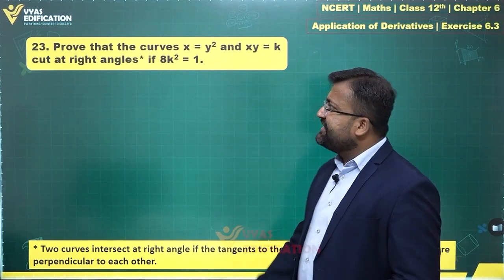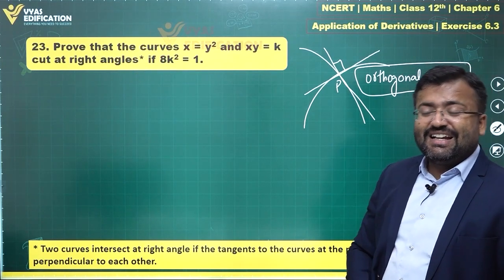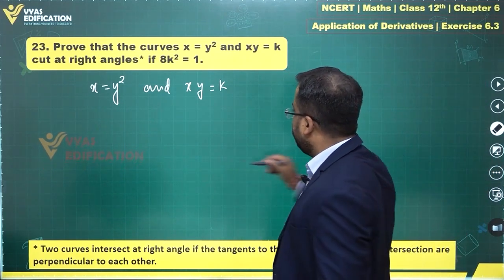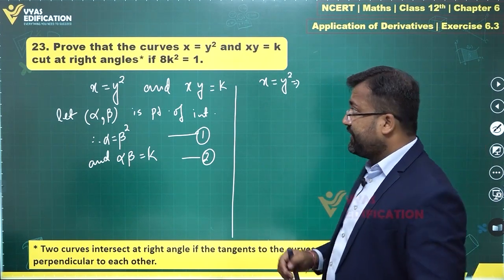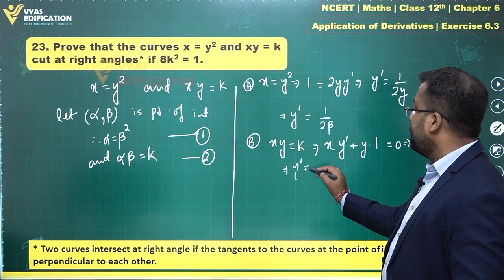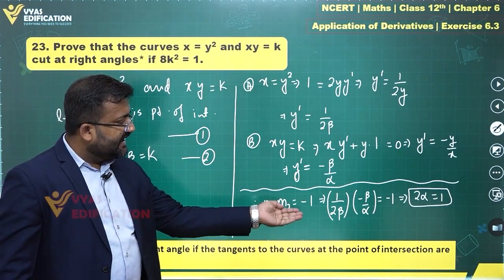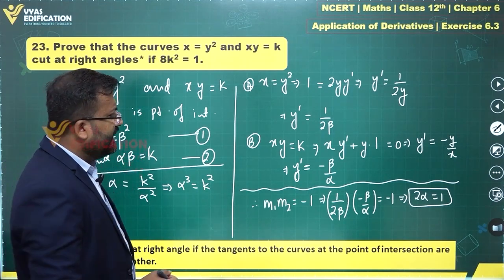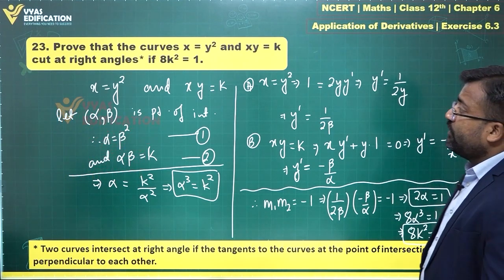NCERT 12th Maths Chapter 06 Exercise 6 3 Q 23 Application of Derivatives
23.  Prove that the curves x = y2 and xy = k cut at right angles* if 8k2 = 1.

12th Passed or currently in 12th  Students - Path Breaker JEE (1 Year online exhaustive course)

For NEET
12th Passed or currently in 12th  Students - Path Breaker NEET (1 Year online exhaustive course)

CBSE Solutions
NCERT Solutions
NCERT 11th
NCERT 11
CBSE 11th
11th Solutions

NEET2023 NEET NEET2024 Physics Chemistry Biology MBBS Doctor AIIMS Botany Zoology Plants Life Animals Flower Provethatthecurvesx = y2andxy = kcutatrightangles* if8k2 = 1.